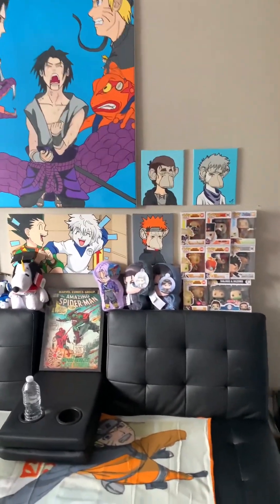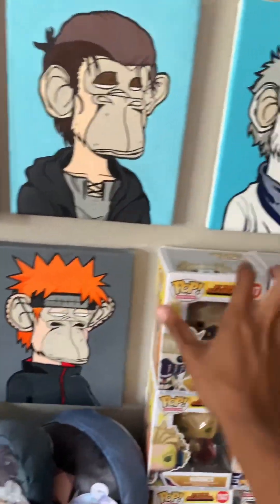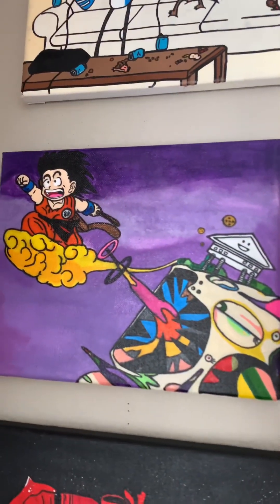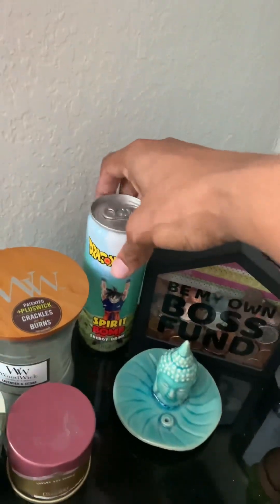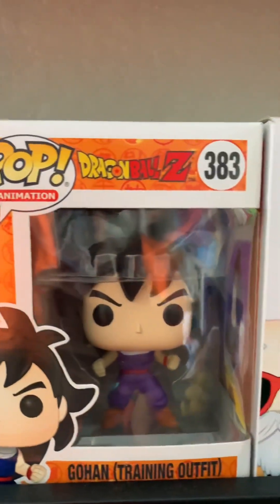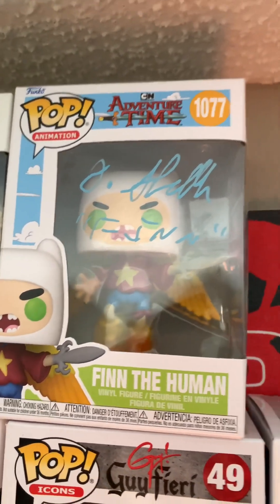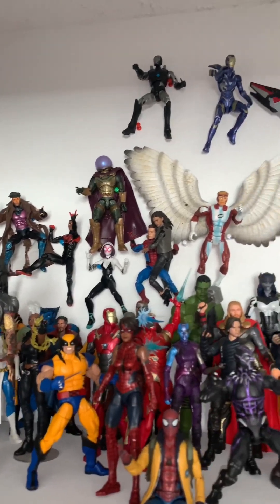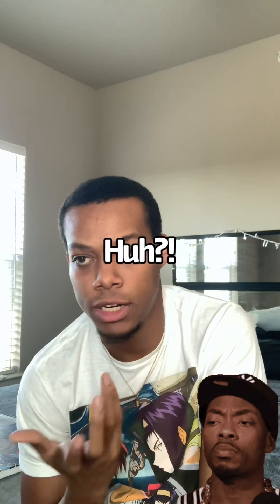MTV TOURS:ART EDITION art studio tour! Anime,Artwall,Collectibles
Take a tour of my art studio
Everything anime & art